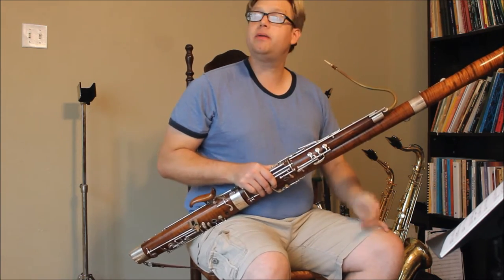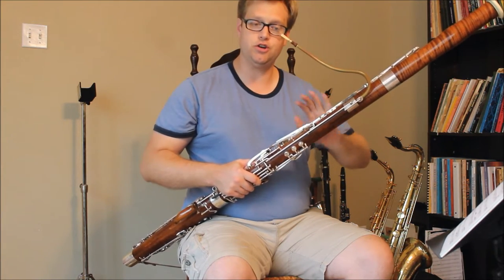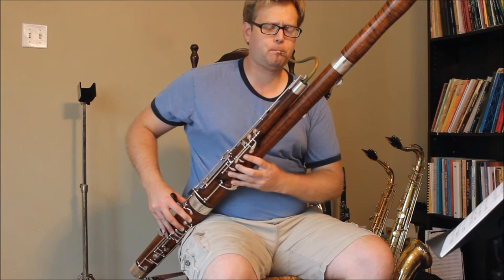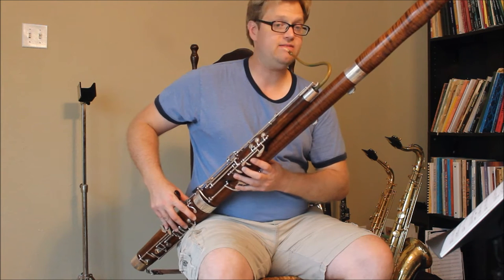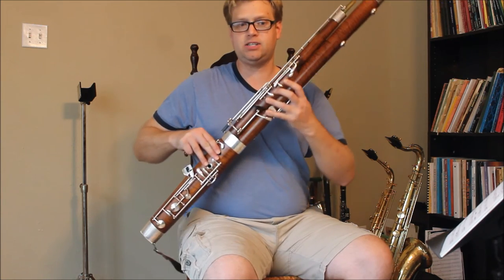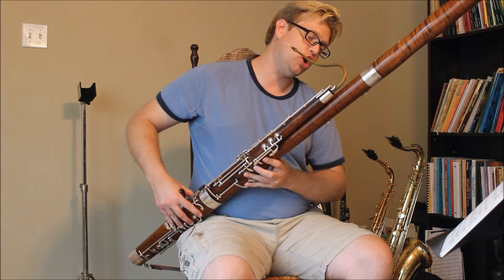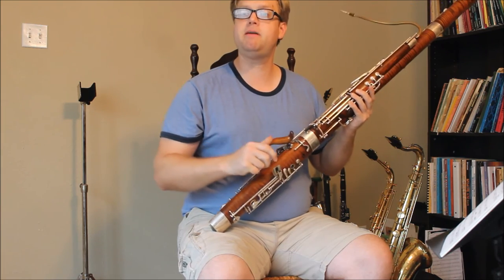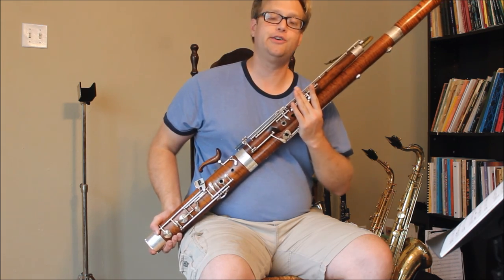Advanced Bassoon mechanics 2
A detailed look at the unusual mechanism on my bass joint including reverse sprung low E-flat and D-flat keys which are linked to the low C and B keys respectively.